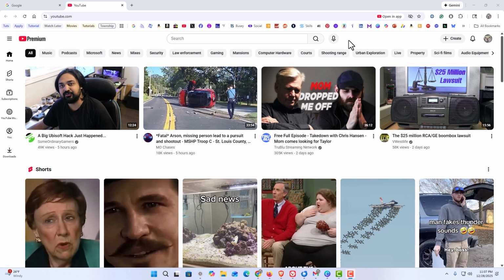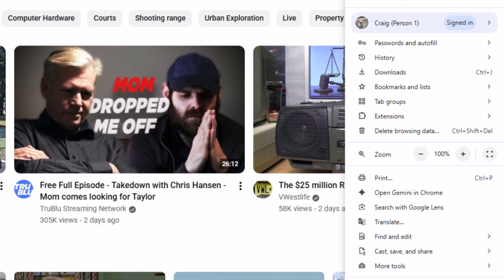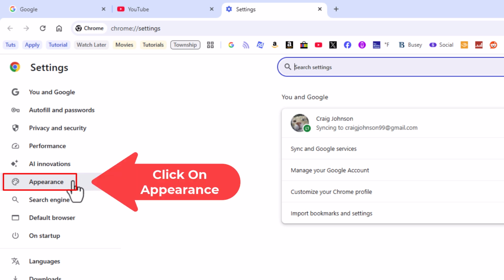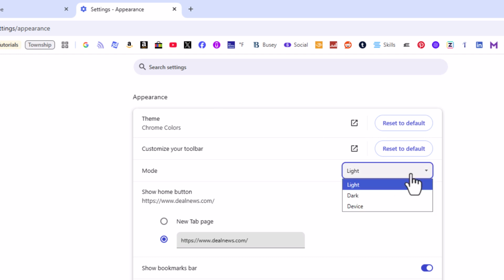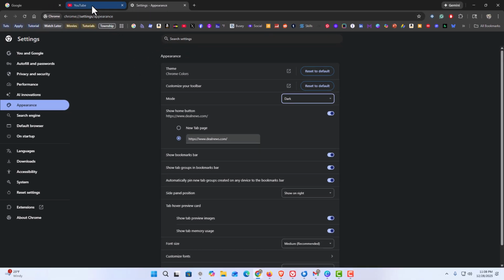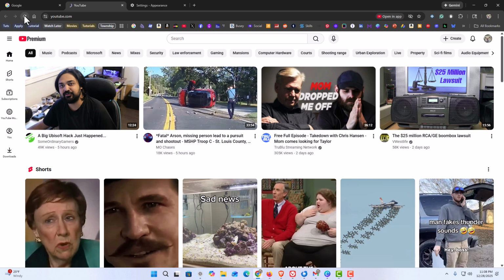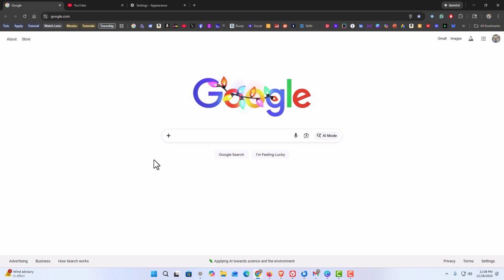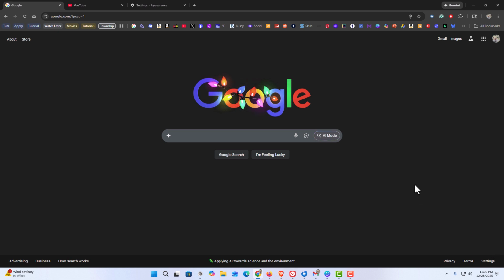How to Enable or Disable Dark Mode on the Google Chrome web browser | Quick & Easy Tutorial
Want to turn Dark Mode on or off in the Google Chrome web browser using your PC? In this easy step-by-step tutorial, I’ll show you how to enable or disable Dark Mode in Google Chrome on a PC.

You’ll learn how Chrome follows your system theme, where to change Windows appearance settings, and how to switch between light and dark mode for a more comfortable browsing experience. Perfect for beginners and anyone customizing Chrome on Windows.

Simple Steps
1. Open the Chrome browser.
2. Click on the "3 Dot Menu" and select "Settings.
3. On the page that opens, in the left side pane, click on "Appearance".
4. Click on the dropdown next to "Mode" and select either light, dark, or device.

Chapters
0:00 How To Delete Browsing Data In The Chrome Web Browser
0:19 Open The Chrome Web Browser
0:35 How To Open Settings On The Chrome Browser
0:52 Click On Appearance
1:02 Click On The Dropdown Next To Mode
1:30 How To Set Google In Dark Mode